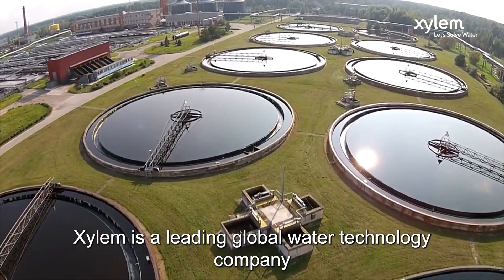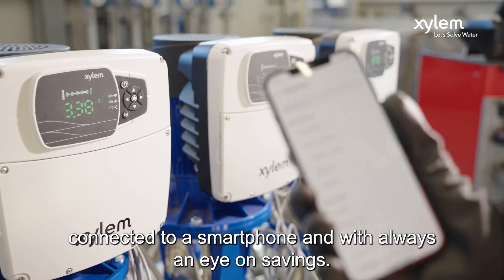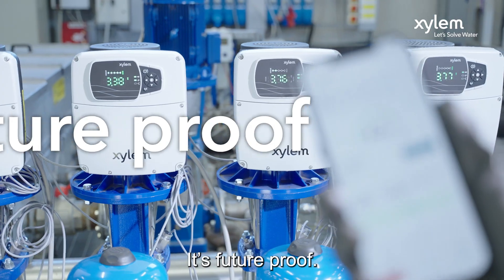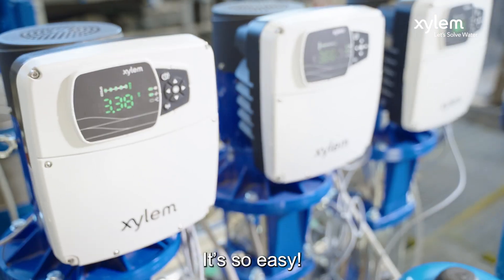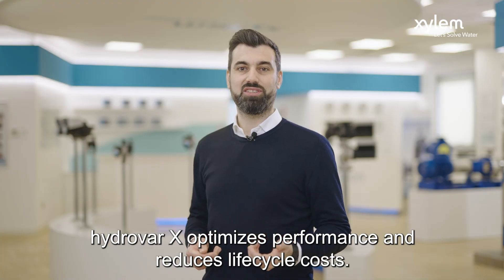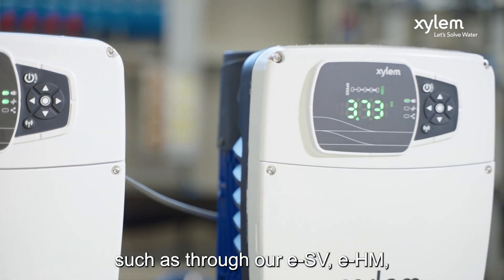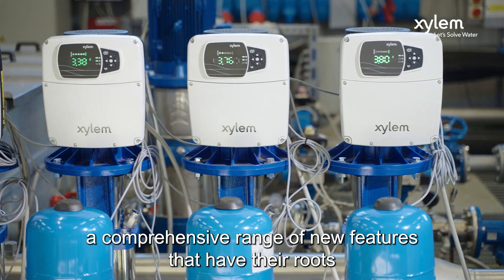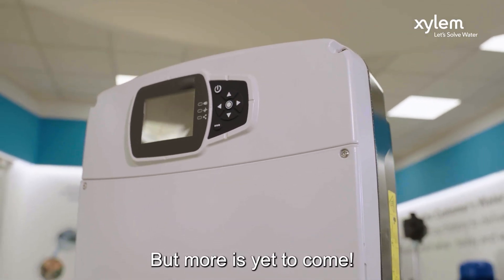hydrovar X: Extend the lifecycle of your pumps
hydrovar® X is a new integrated IE5 PM assisted synchronous reluctance motor and variable speed drive solution. It enhances pump performance while reducing energy footprint and lifecycle costs.